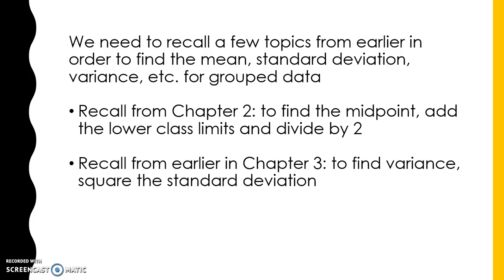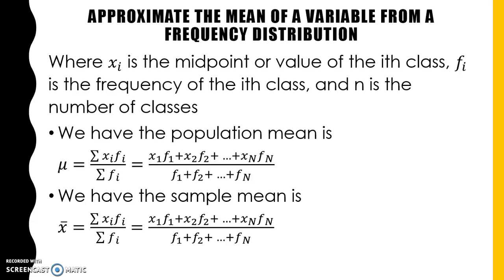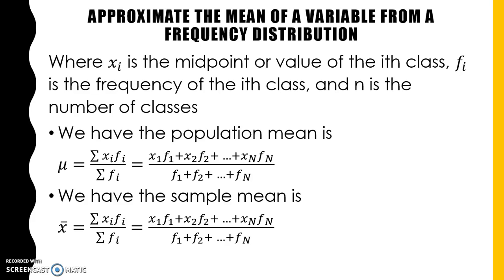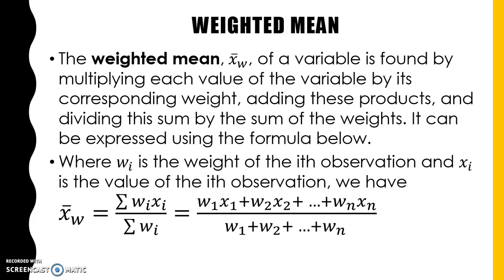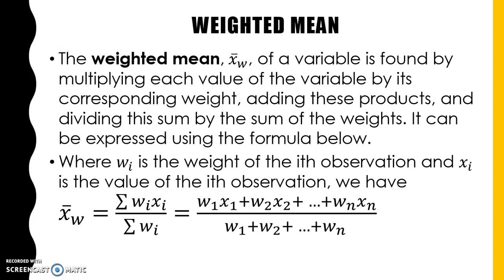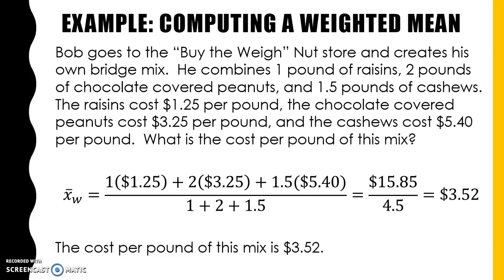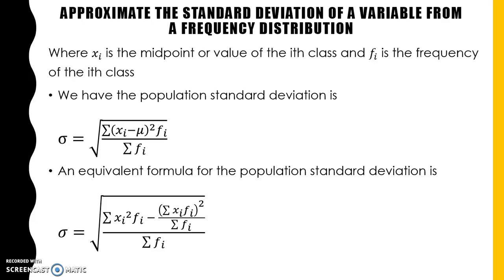Chapter 3 Section 3